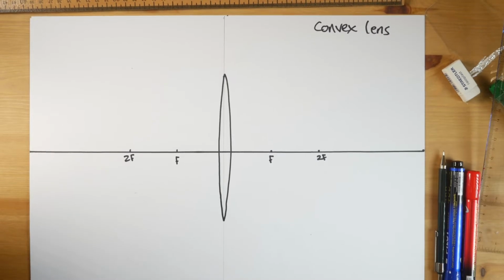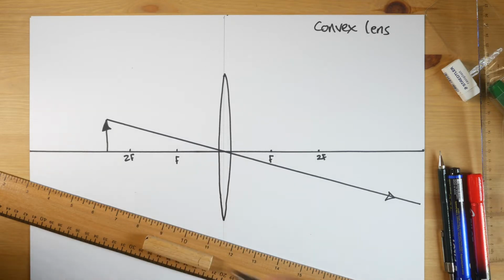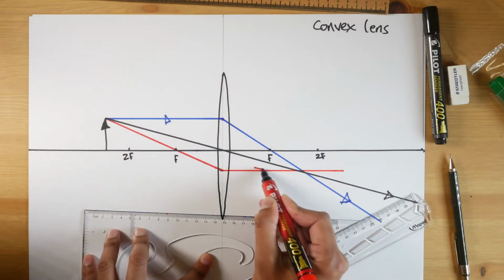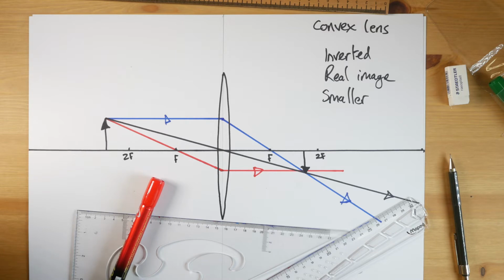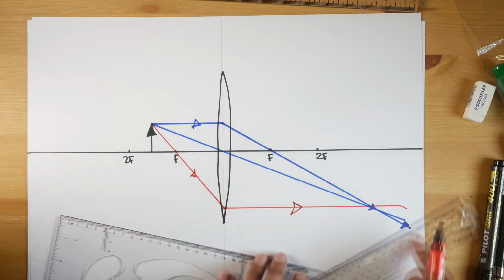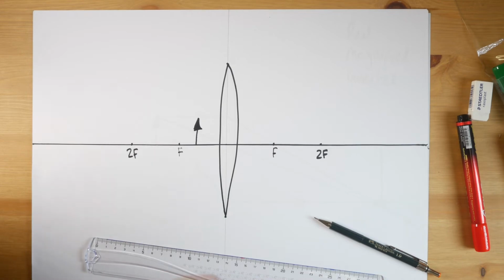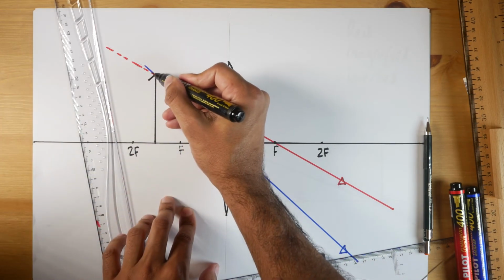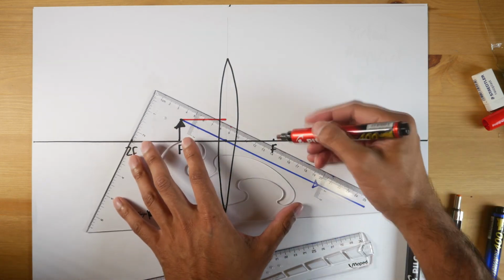Images from a Convex Lens